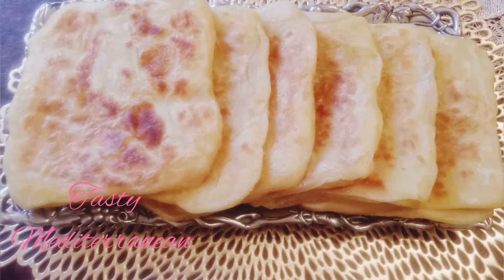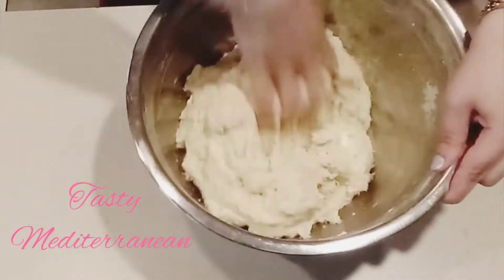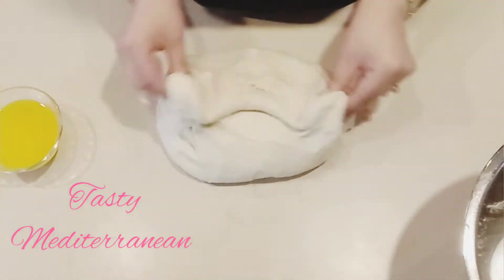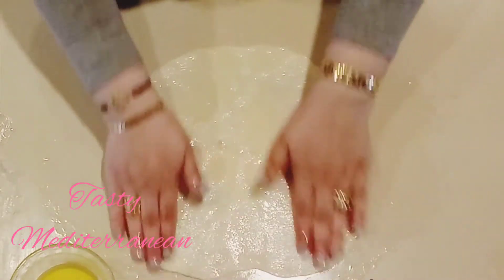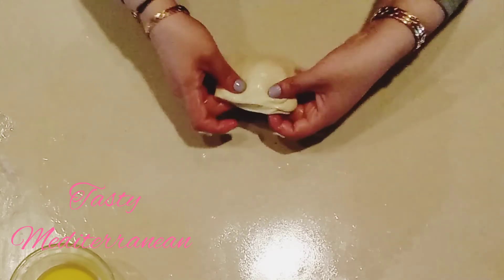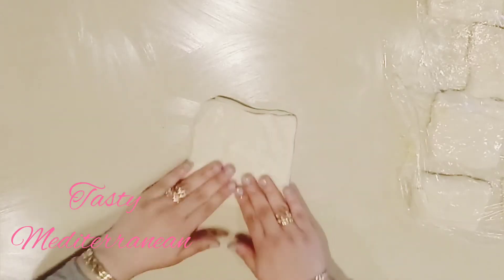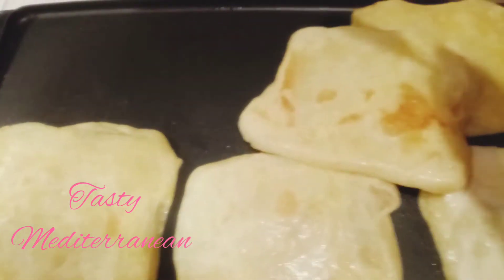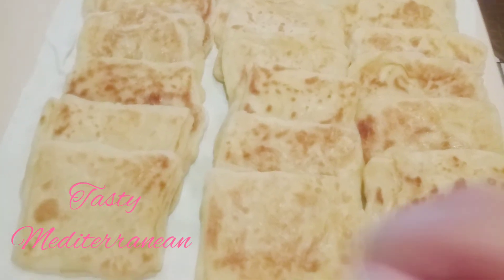Msemen Marocaine - pancake recipe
Msemen are delicious Moroccan pancake that are kind of soft bread.you can eat them with honey, cheese,butter,or any topping of your choice.These are a must try!